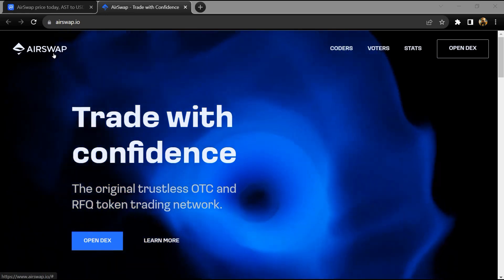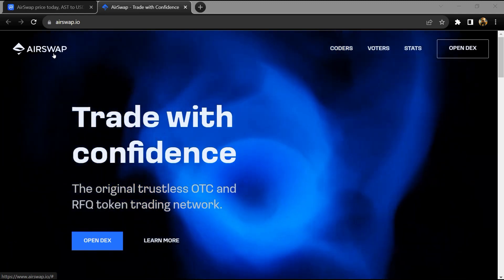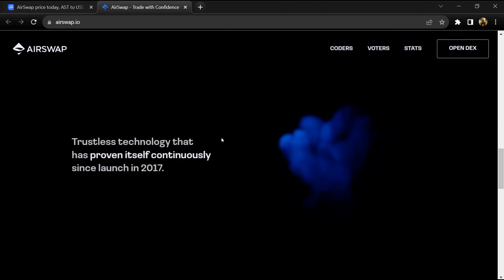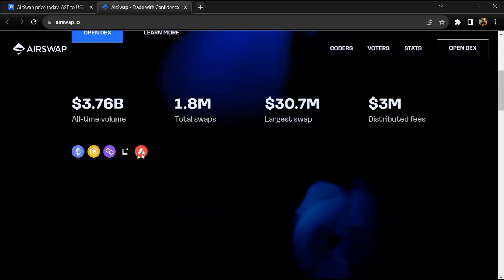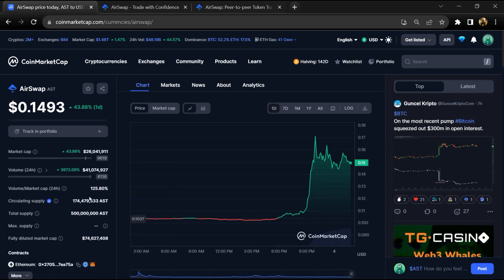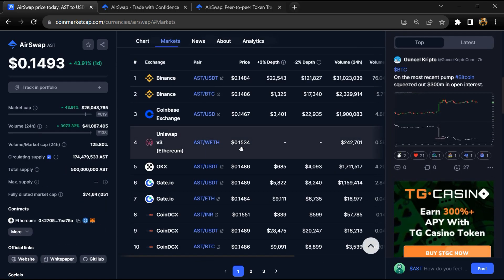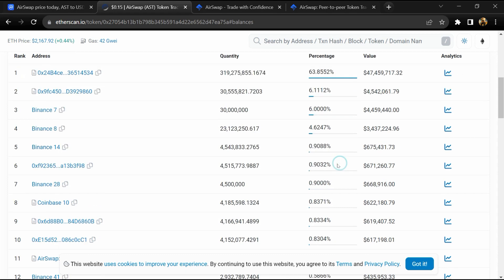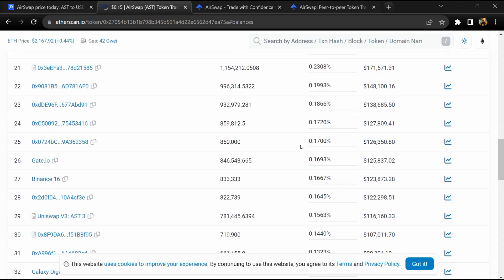What is AirSwap (AST) Coin | Review About AST Token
In this video, I will share a Review of the AirSwap (AST) token. I have collected all the data from online sources please don't take this video as financial advice. I am not a financial advisor.